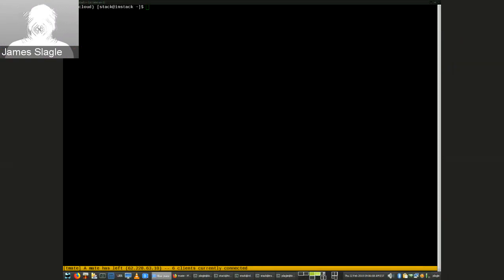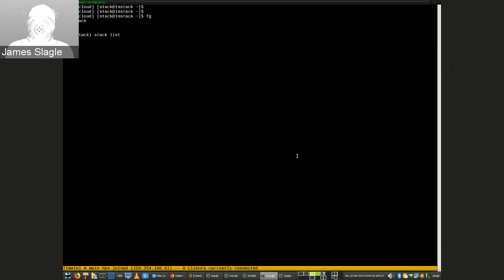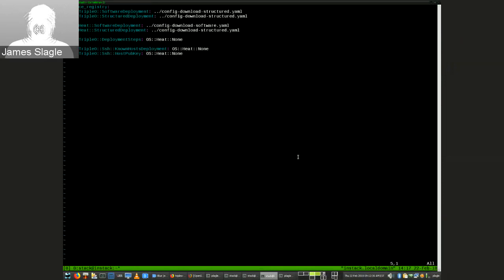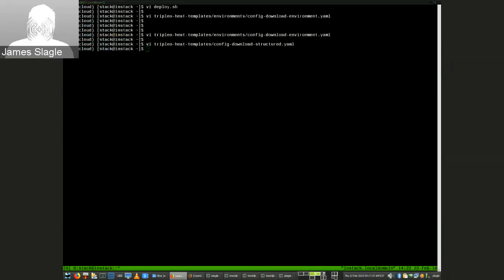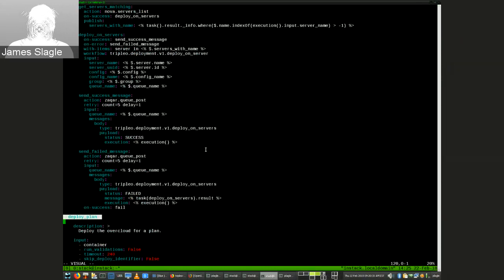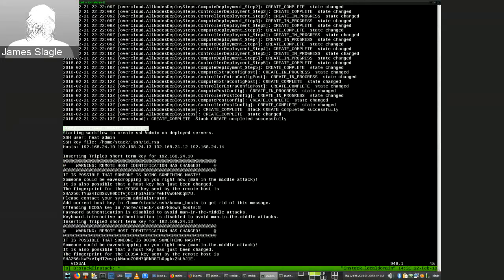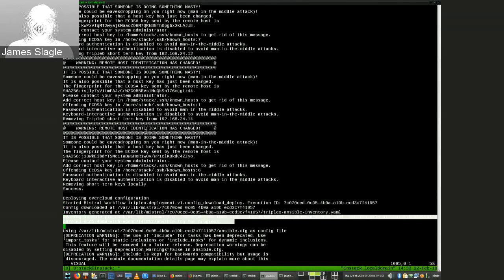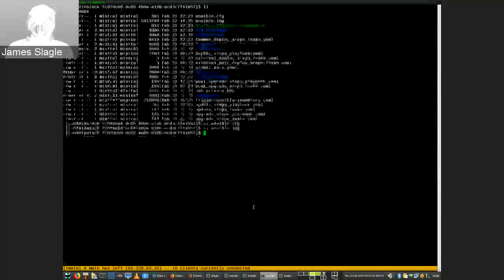TripleO Deep Dive February 22, 2018 - config-download / ansible integration